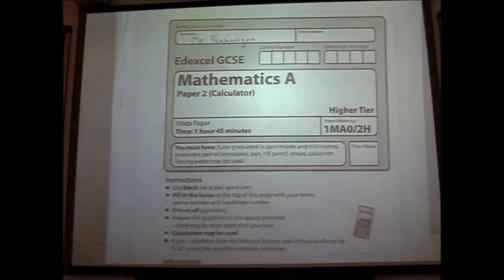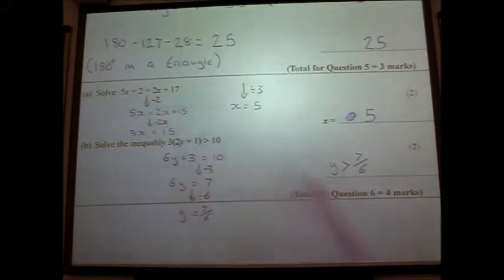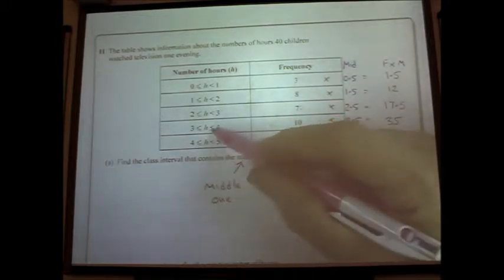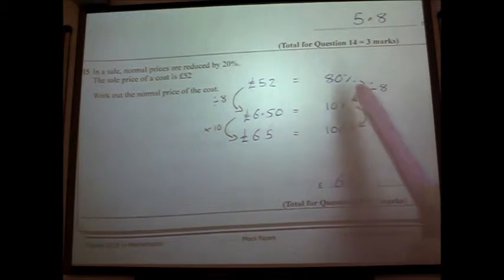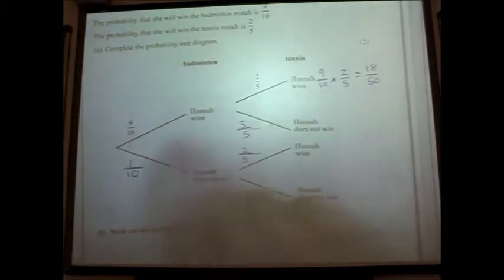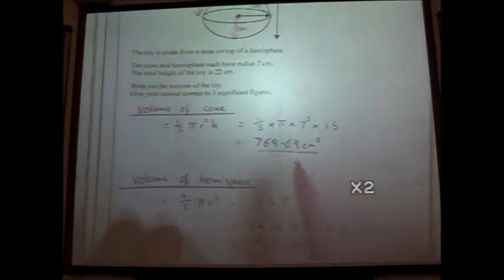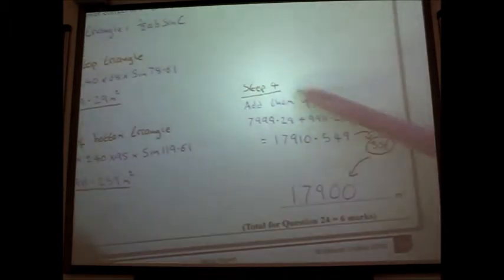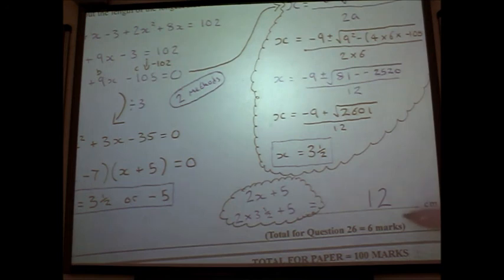Mock paper Higher calc